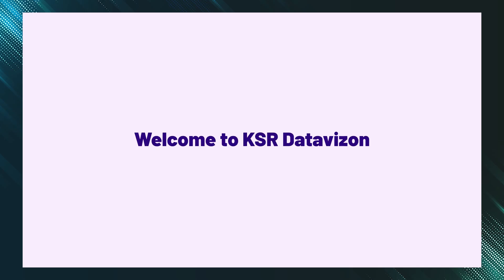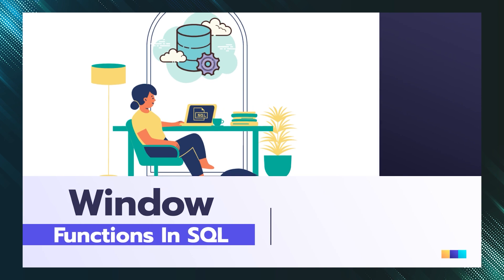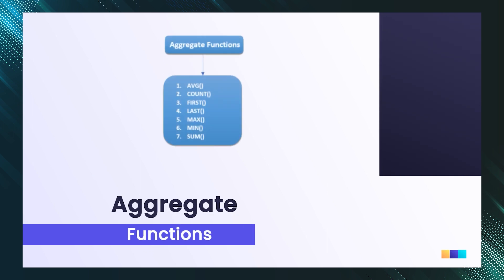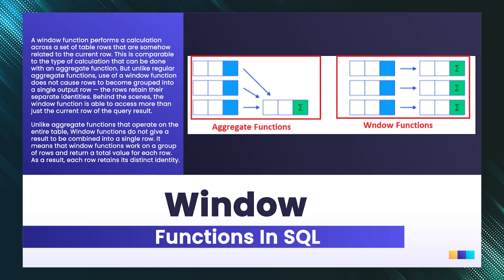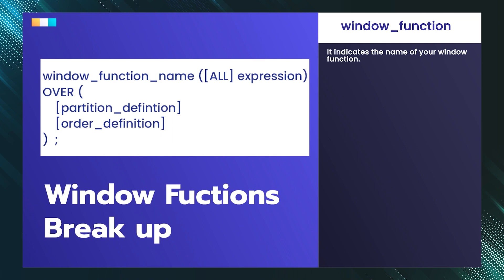Windows Functions in SQL | Commonly Asked Interview Question | SQL Tutorial | KSR Datavizon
Looking to ace your SQL interview? Master the concept of Windows Functions with our comprehensive tutorial. Windows Functions are essential for data analysis, reporting, and advanced querying in SQL. In this video, we break down the most commonly asked interview question on Windows Functions, providing clear explanations and practical examples.

📌 Key Topics Covered:
1️⃣ Introduction to Windows Functions and their importance in SQL.
2️⃣ Understanding the syntax and structure of Windows Functions.
3️⃣ Exploring common Windows Functions like ROW_NUMBER(), RANK(), and PARTITION BY.
4️⃣ Solving an interview question step-by-step using Windows Functions.
5️⃣ Best practices and tips for effectively using Windows Functions in SQL.

📺 Watch this video now to boost your SQL skills and confidently tackle Windows Functions questions in interviews!

🎯 Whether you're a beginner or an experienced SQL professional, mastering Windows Functions is crucial for excelling in your career. Watch this video now and level up your SQL game!